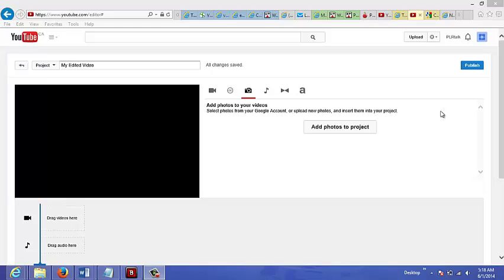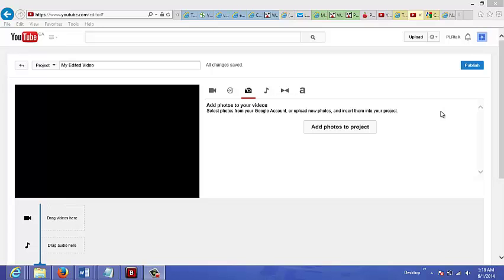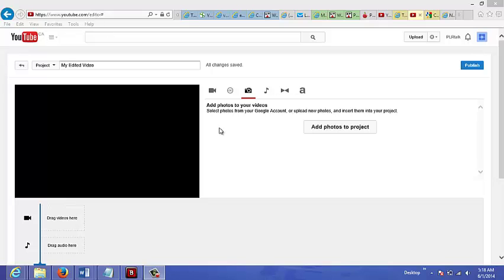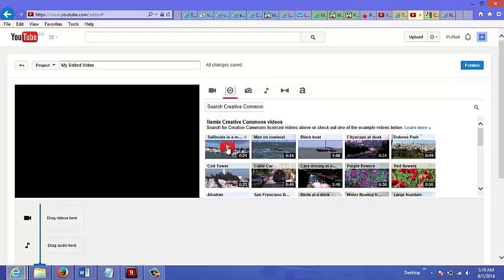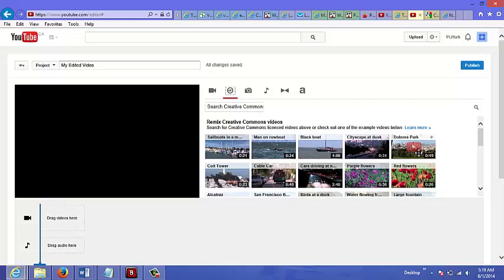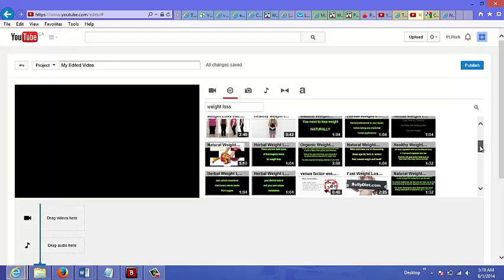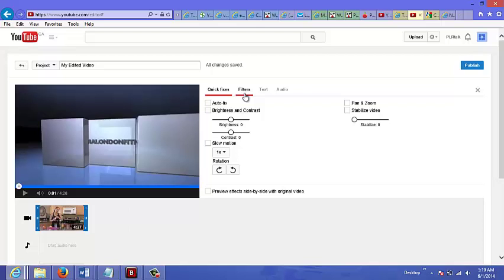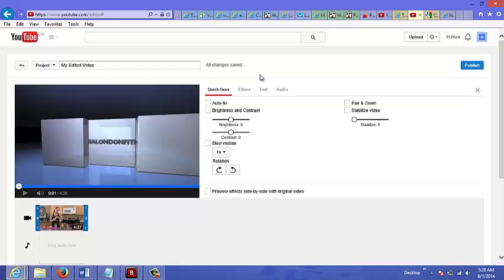Create Free Videos with YouTube Editor: Part 1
The Media Multi-Tool offers multimedia production and content creation using industry standard software and techniques. The official site is

MMT also offers digital marketing services such as:

SEO
Social Media Management
Onpage Optimization
Review & Press Release
Video Ad Production
Social Media Profile Creation
Multimedia Design(website, ebook, product, logos, etc)

MMT has partnered with some of the most prominent SEO agencies in the world to bring you the best priced SEO solutions in the game!